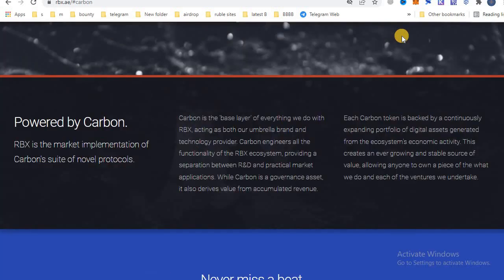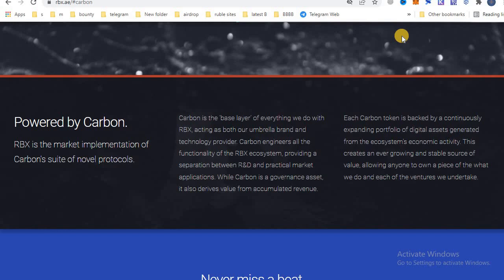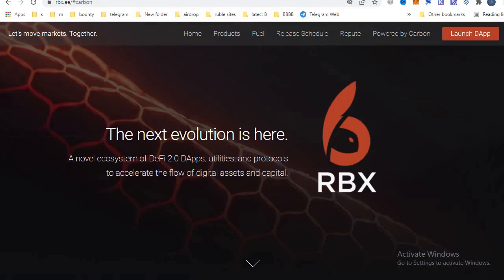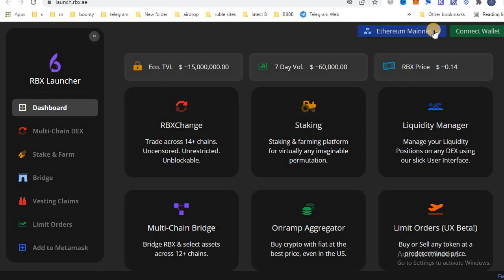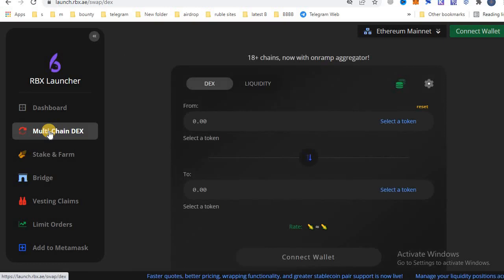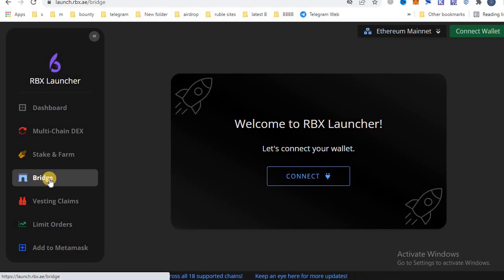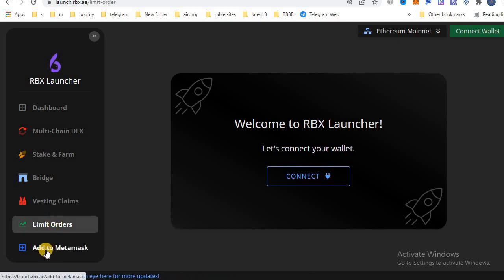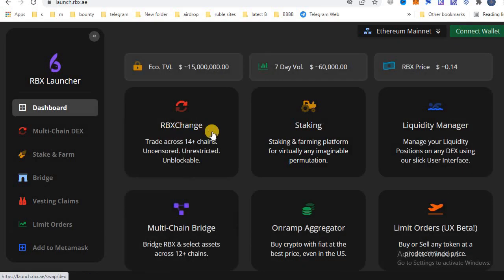Rbx Project Review 2ND PART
BTT USER NAME: hedgepool